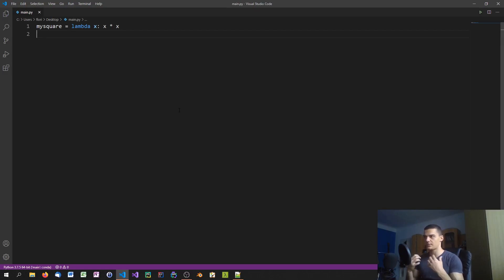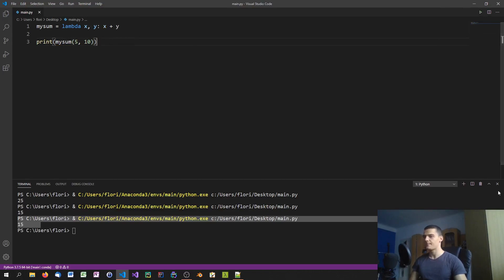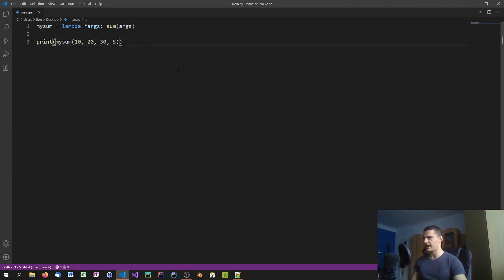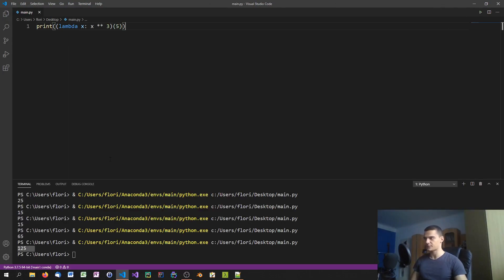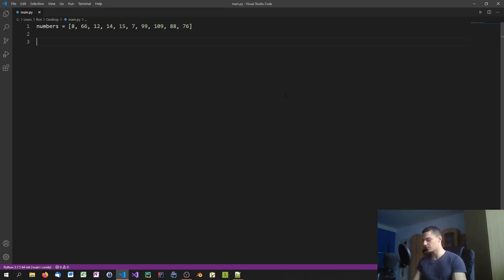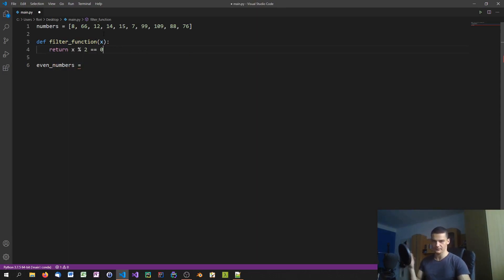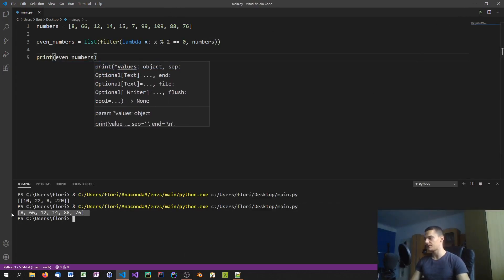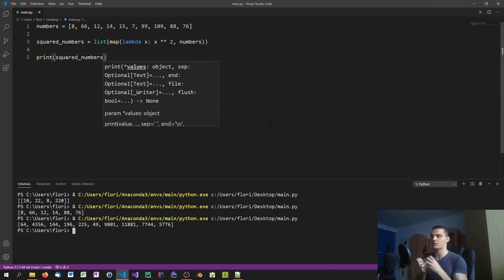Lambda Expressions - Python Tips and Tricks #5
In this video we learn about lambda expressions, which are a way to define anonymous functions in Python.